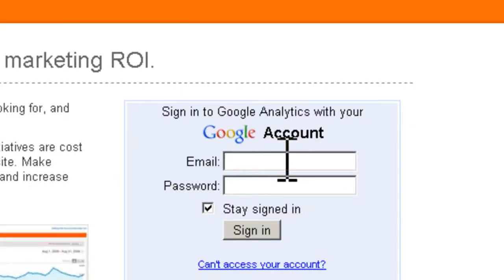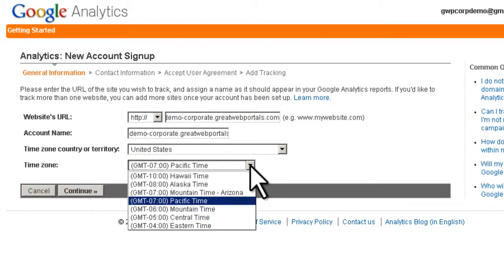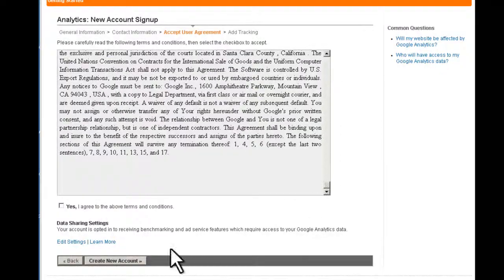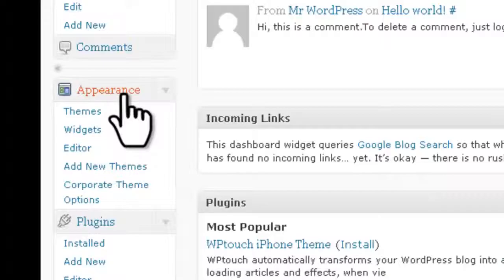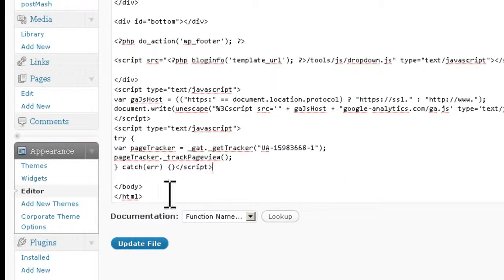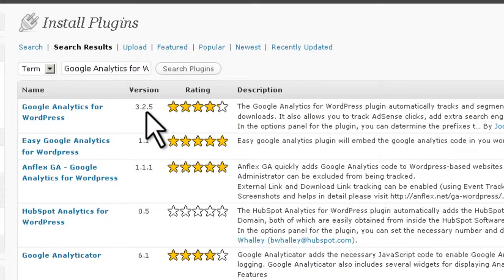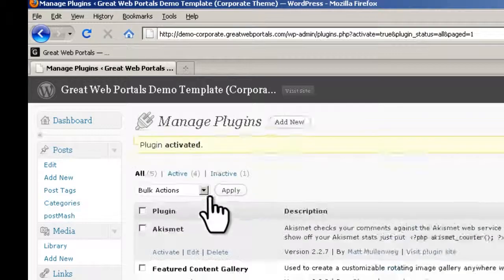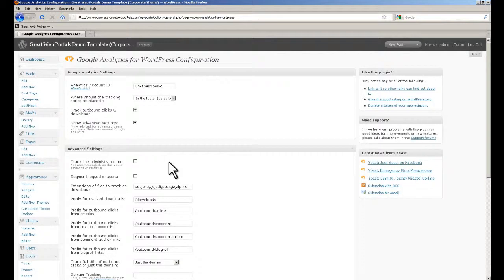Google Analytics: Overview & Setup (WordPress)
An overview of what Google Analytics is, the types of data it tracks and reports.  Also a step-by-step tutorial on how to register and setup for WordPress.